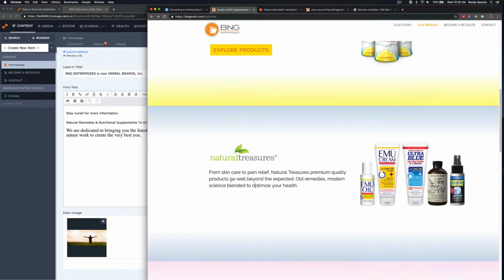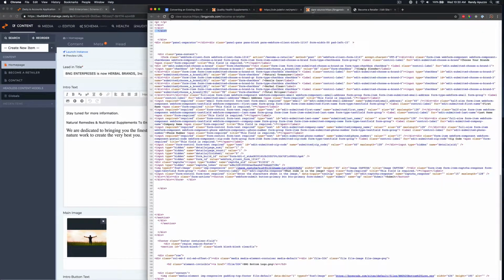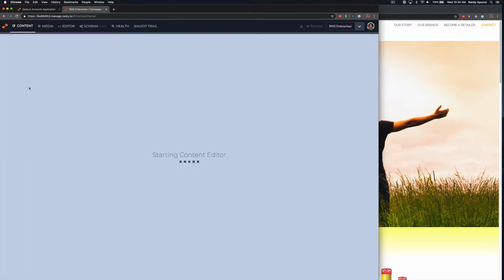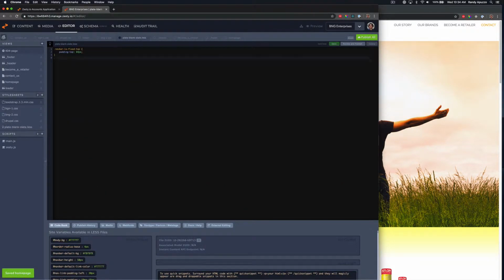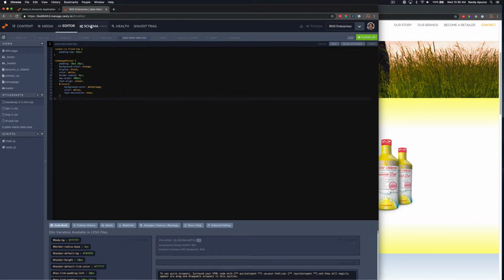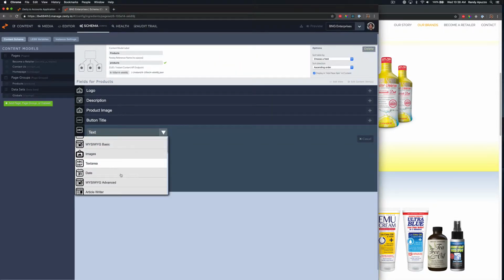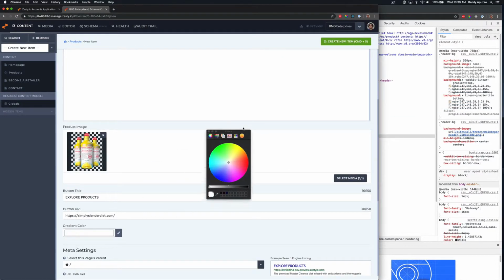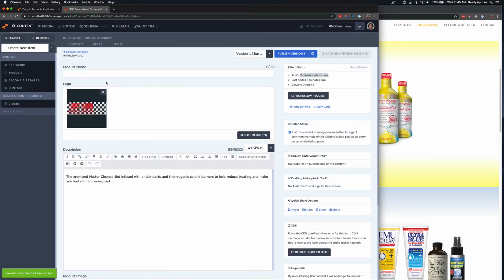How to Convert a Website to Zesty.io - Part 4 of 8 - Multi-item Content Model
Setting up the homepage, Creating a multi-item Content Mode.

00:00 Digging into the homepage
00:40 Talking about a content model with a loop of products
00:55 Adding Content Model Fields for Button Controls
01:20 Using the internal link content model field
01:45 Content Entry into the new Content Model Fields
02:15 Updating the Zesty.io HTML View for the Homepage Content Model
02:44 Using Parsley Code to make the homepage to Editable Content
03:20 Working with truepath, dynamic linking in WebEngine with Parsley
03:50 Styling a Button that was once a static image
04:30 Cleaning up copied WYSIWYG content
04:50 Refining the Button in a CSS Class
05:30 Using LESS to style the button
06:40 Talking through handling multi-item Content Models
07:30 Creating a Multi-Item Product Content Model
08:00 Adding fields to a Content Model
09:11 Using the Color Data Field
09:20 Adding content items to the products content model
10:43 Creating a second item
11:30 Extending the Content Model to have a Product Name